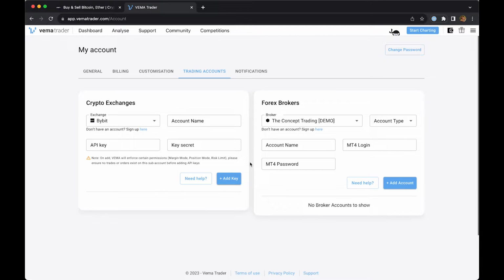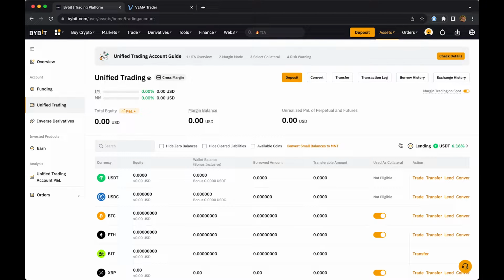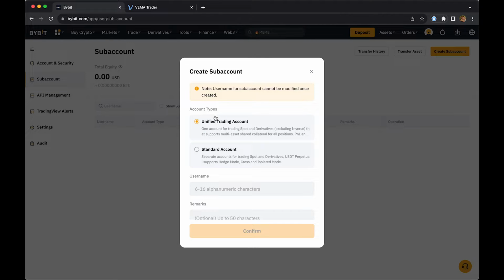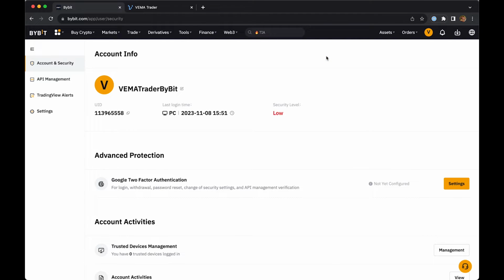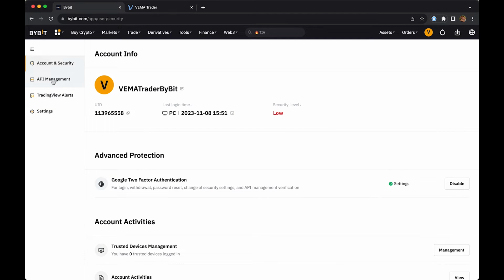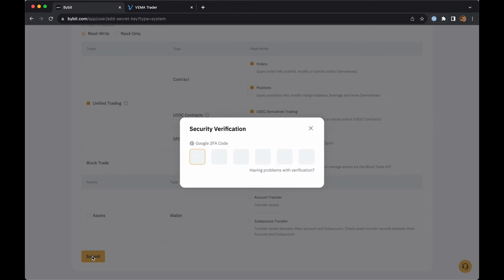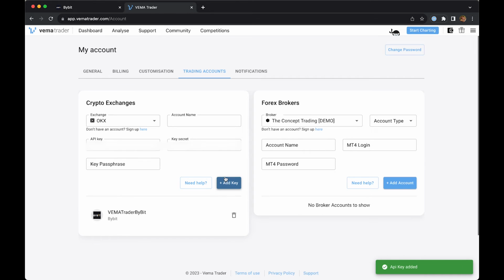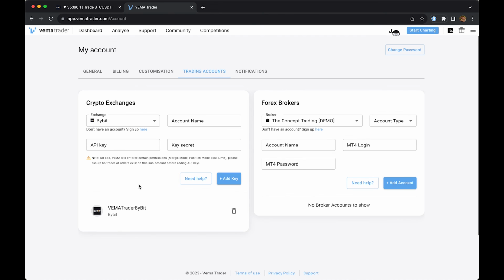Tutorial: Connecting your ByBit account to VEMA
Join Richard as he takes you through the process of connecting your ByBit account, to your VEMA Trader account.
* How to create a SubAccount
* Creating an API Key
* Enter the details into your VEMA account, and
* Links to troubleshooting steps